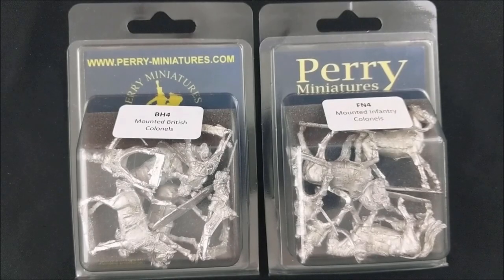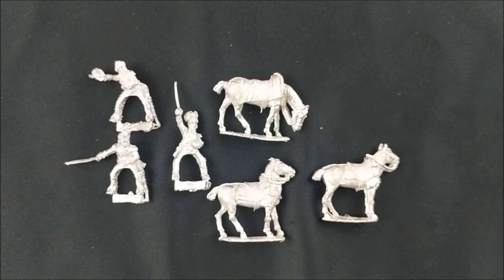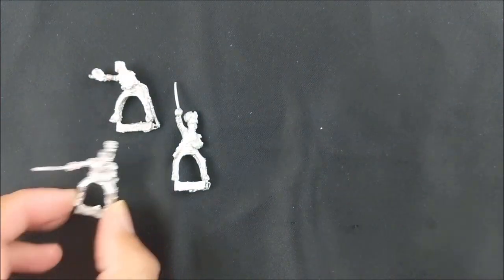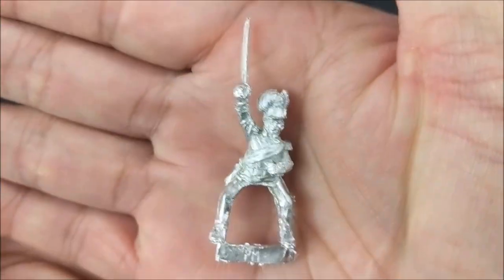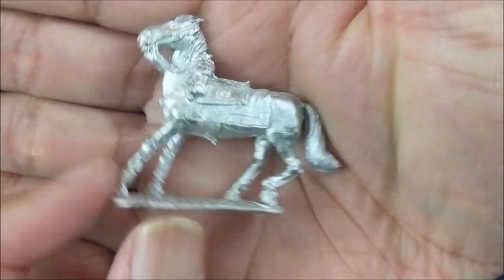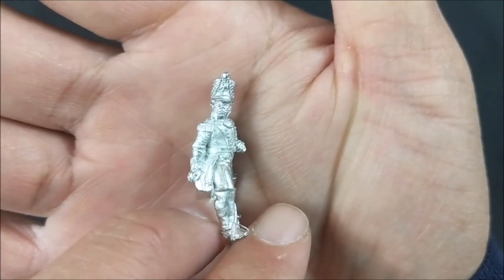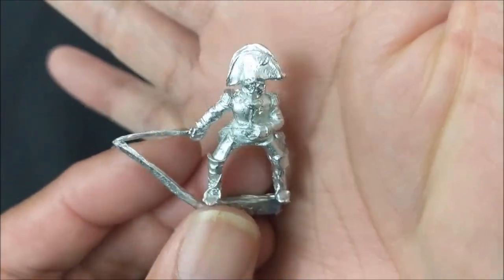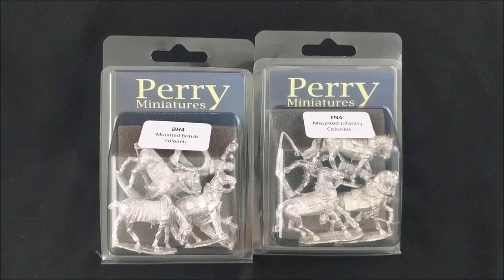Perry Miniatures British and French Mounted Colonels [Unboxing]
Watch as I unbox Perry Miniatures British (BH4) and French Mounted Colonels (FN4). I briefly go through the contents so you can see what you're getting when you purchase these excellent kits. This is a fantastic addition to your Napoleonic British Army or French Army for games such as Black Powder.